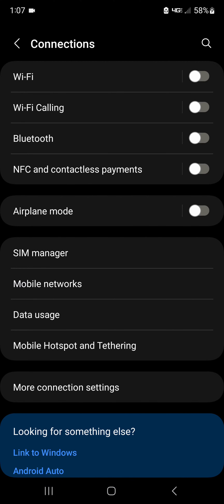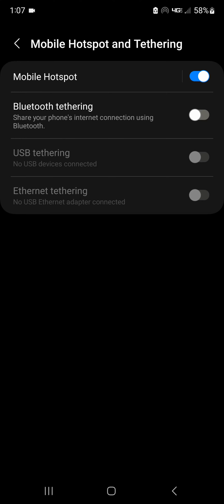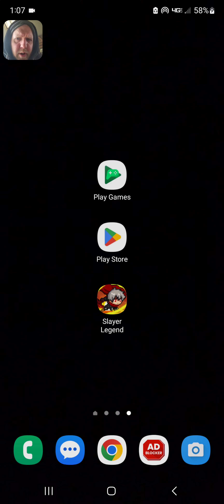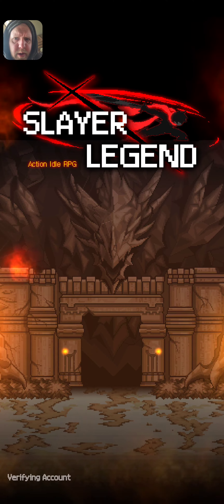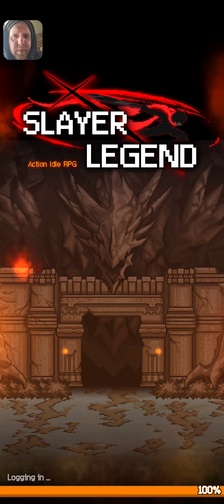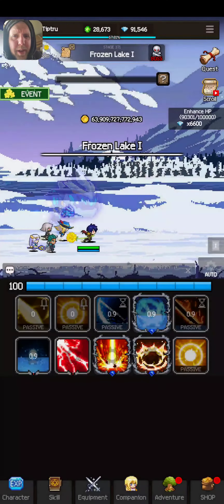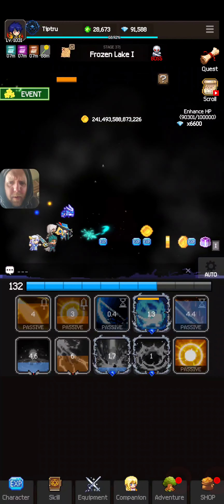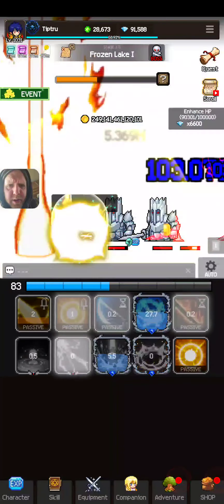Slayer Legend How To Start New Game & Have Multiple Accounts via Hotspot 📶 🔥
Mailing Address:
131 ASH St E
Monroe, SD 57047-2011